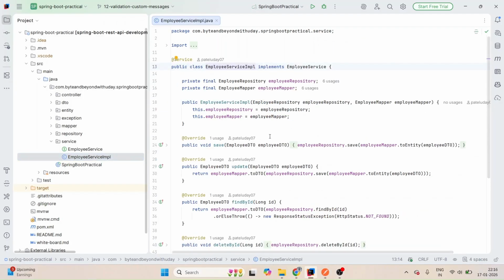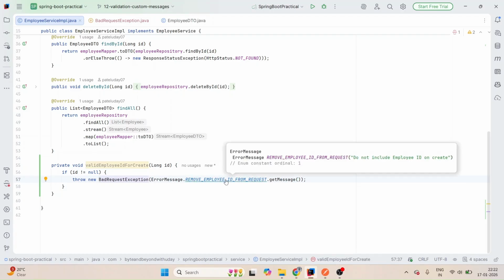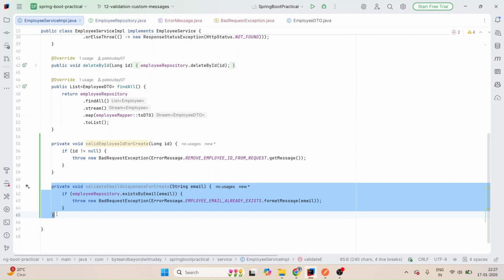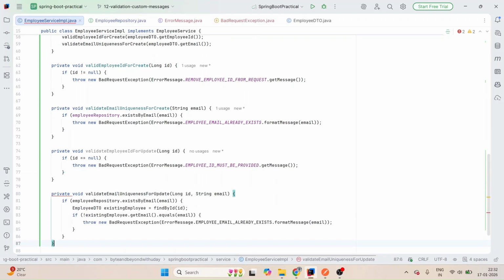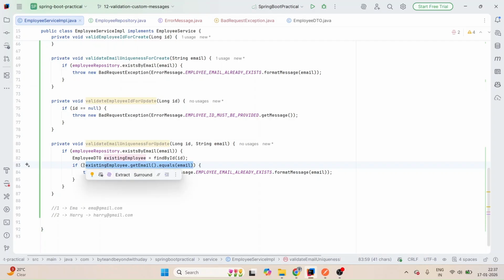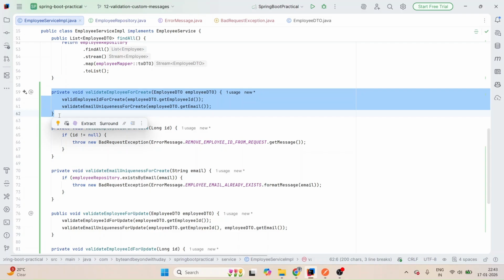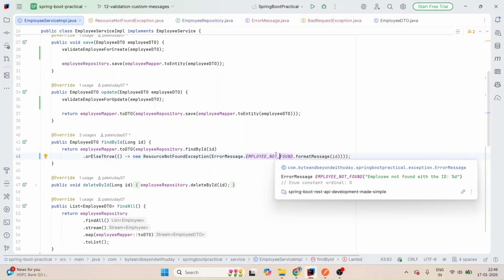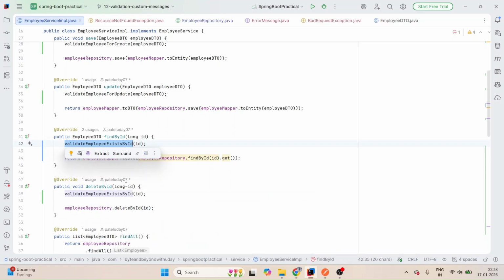Throwing Custom Exceptions from Service Layer in Spring Boot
In this video, we take our Spring Boot Global Exception Handling series to the service layer and make the code truly production-ready.

Instead of returning nulls or writing messy try-catch blocks everywhere, we clean up the business logic using custom exceptions, centralized error codes, and reusable validation utilities.

In this Part-3 you will learn:

• How to throw custom exceptions from the service layer
• How to use ApiErrorCode enum for structured error messages
• How to use ValidationUtil to avoid repetitive null checks
• How to replace messy try-catch logic with clean architecture
• How a well-designed service layer should look in real projects

This is a practical coding video focused on clean architecture and maintainability.

📌 GitHub Code:
spring-boot-practical → Branch: 13-global-exception-handling

👉 In Part-4, we will test the APIs in Postman and explain the complete end-to-end flow (happy path + error path).